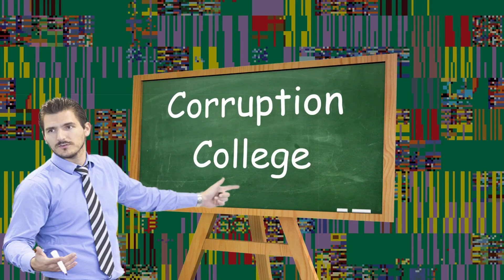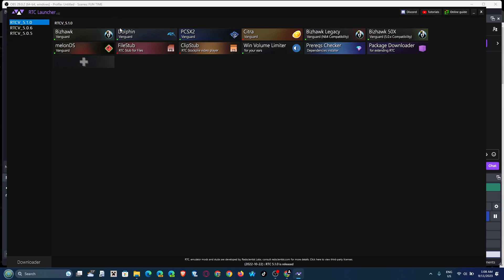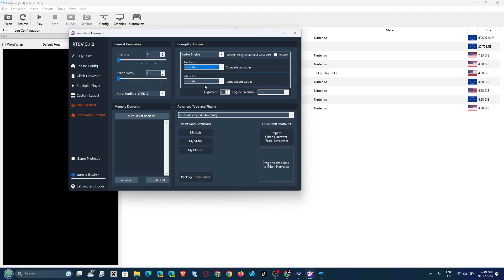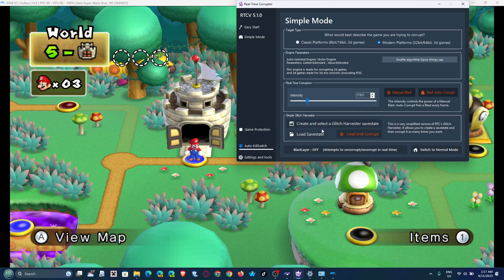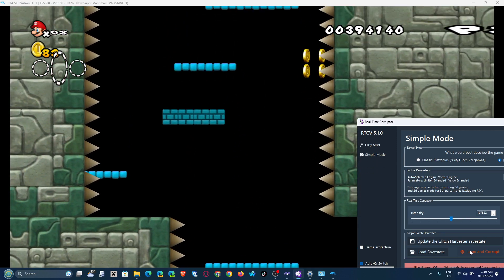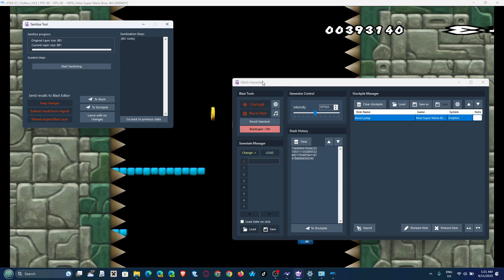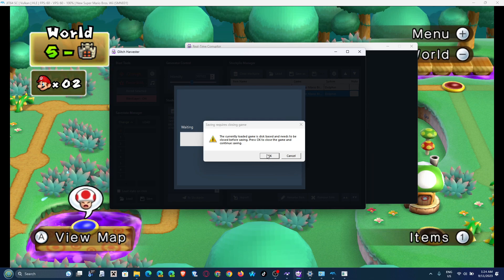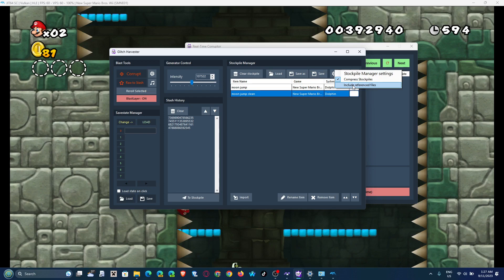Corruption College - How i do my corruption videos.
Due to popular demand, I explain how i corrupt my games!
CHAPTERS:
00:00 - Intro
00:28 - Downloading RTC
01:08 - The RTC Launcher
03:18 - What opening an emulator looks like
04:24 - Simple mode (Basics)
05:28 - Simple mode (Glitch Harvester)
08:23 - Glitch Harvester in normal mode
08:47 - Stashes
09:16 - Adding corruptions to the Stockpile
09:32 - Sanitizing
10:00 - Sanitizing in practice
11:56 - Saving your stockpile
12:22 - Important to know when saving Stockpiles
13:01 - Unchecking "Include referenced files"
13:16 - Summary of what we've learned.